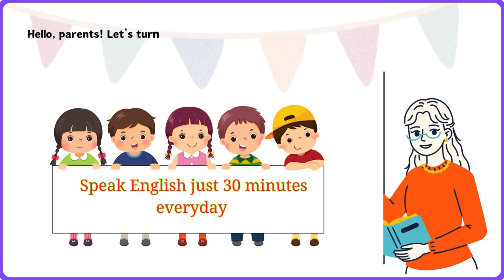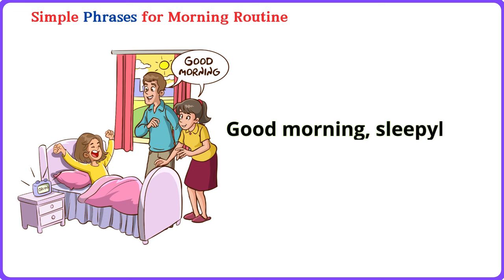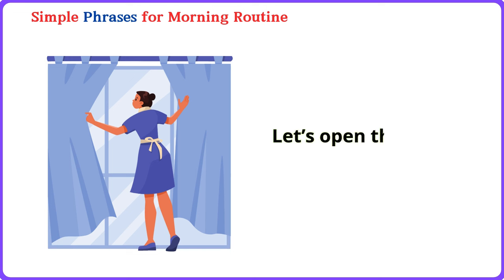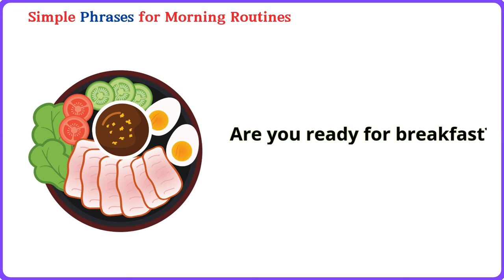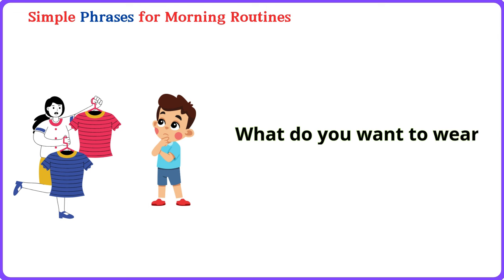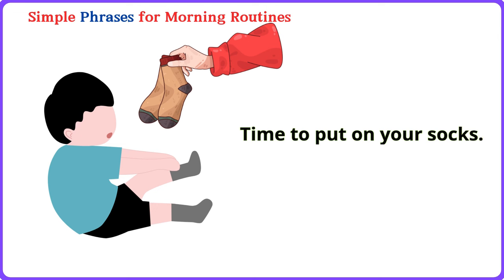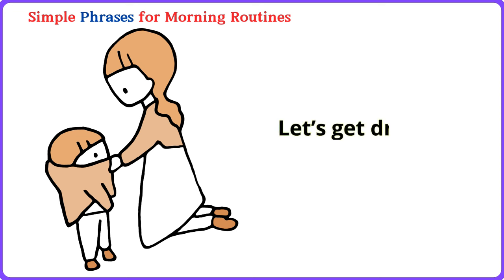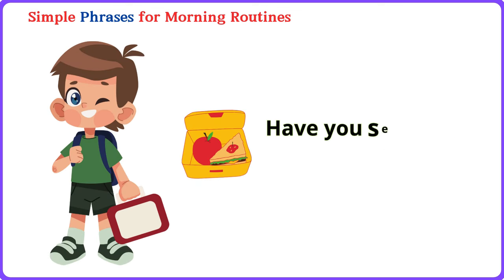Lesson 152: Simple English Phrases for Morning Routines | Fun & Easy Learning at Home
Do you want your kids to learn English easily at home? With just 30 minutes a day, you can teach your children English using simple phrases and fun activities. In this video, we'll show you how to make learning a new language enjoyable and effective for your kids, even if you're not a native speaker! Discover easy sentences to help your children start speaking English faster. No need to be perfect—just 30 minutes of daily practice will build their confidence and vocabulary. Join us on this fun language learning journey for parents and kids alike!

Learn my more difficult lessons yourself, and at the same time, teach the people around you, such as your children, simple phrases used in daily life.

Teach kids English
Simple English phrases for kids
Daily English practice for children
Parents teaching English at home
Easy English for kids
30 minutes English learning
English lessons for children
How to teach kids English
Fun English games for kids
English speaking practice for kids
English learning activities for kids
Bilingual children English learning
English language learning for toddlers
English for 4-year-olds
English for 5-year-olds
Learn English vocabulary through pictures | Listen and practice | Daily use English words with meaning and example sentences

You can watch:

60 Body movement Verbs

Learn English vocabulary through pictures
 Action verbs with meaning
 Learn English effectively
 English vocabulary
 English for beginners
 English for elementary level
English for intermediate level
 English for advanced level
Vocabulary by topics
 English for ESL
 common English words with pictures
 learn all phrasal verbs
 most common phrasal verbs
 100 phrasal verbs list
 body action expressions
 body movement verbs
 body action verbs
learn english
 idioms and expressions
 slang words
  british and american english vocabulary
 common problems in english
 new words everyday
 daily life english sentences
 action verbs
 english grammar
 simple teaching english channel